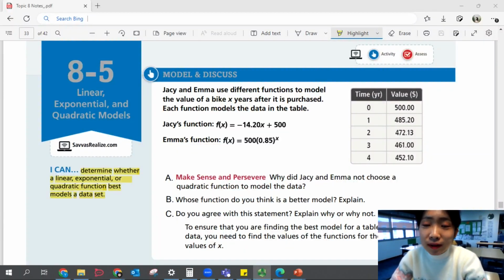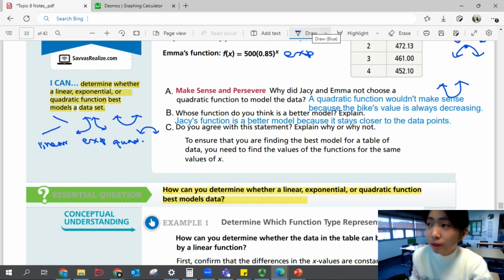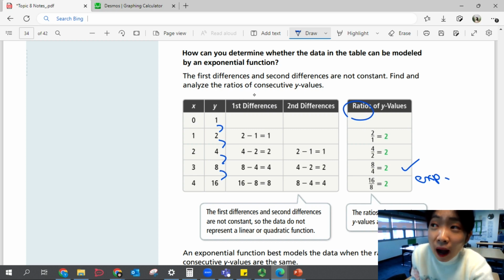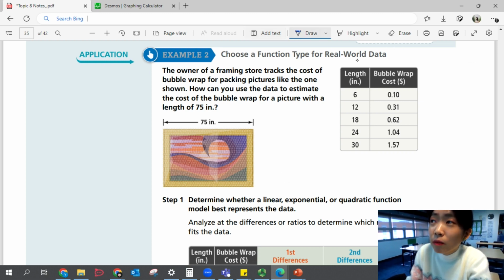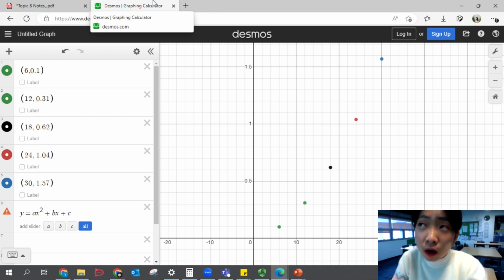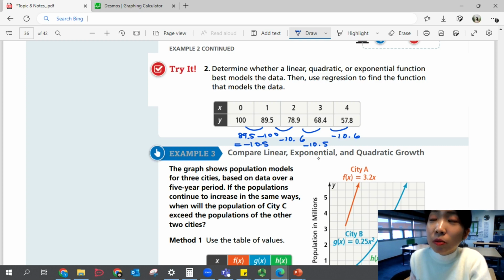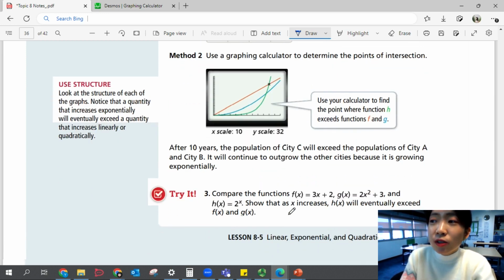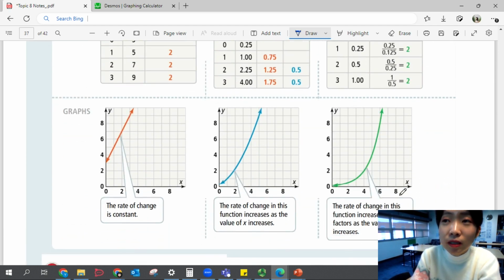EnVision Algebra 1 Lesson 8-5: Linear, Exponential, and Quadratic Models